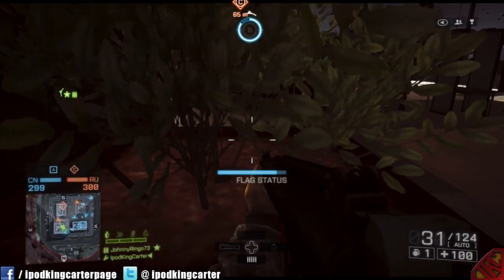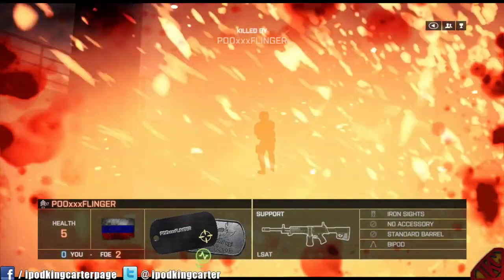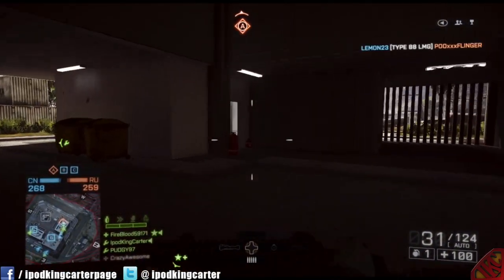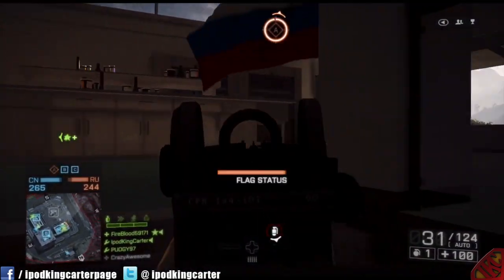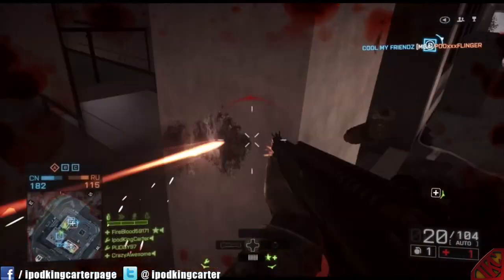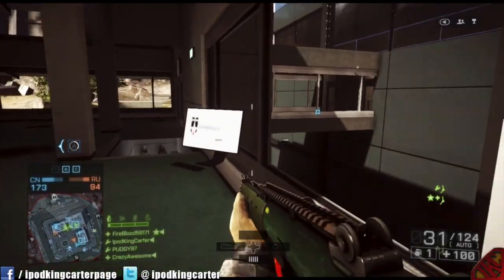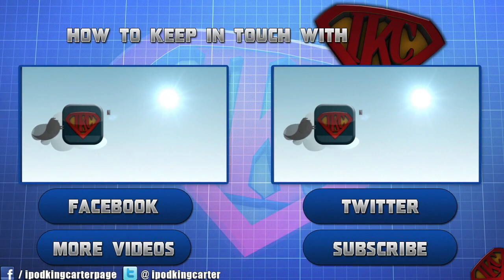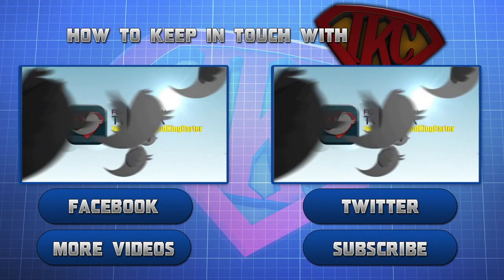Battlefield 4 Launch Tips & Tricks - How To Level Up Faster Online! | The Best Gun Class In The Game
Tap the like button pockets for more!

 2K15 My Career Playlist! Stay up to date with the series!

Download my mobile app on your phone today!

 gaming equipment!